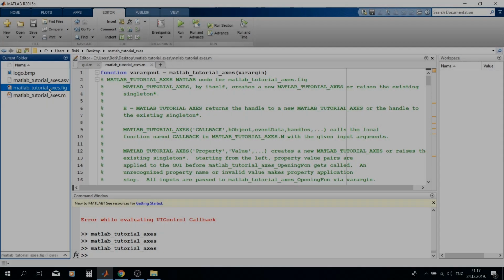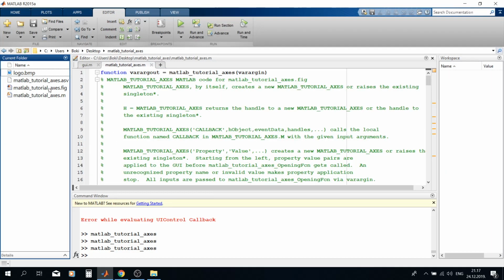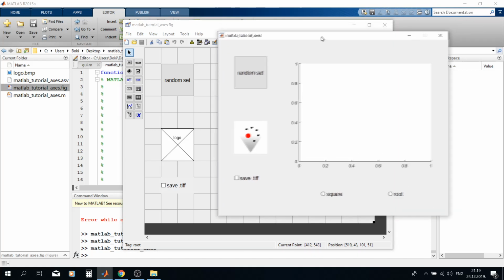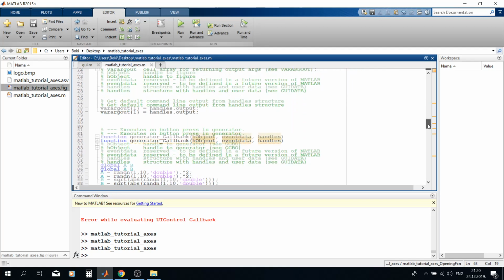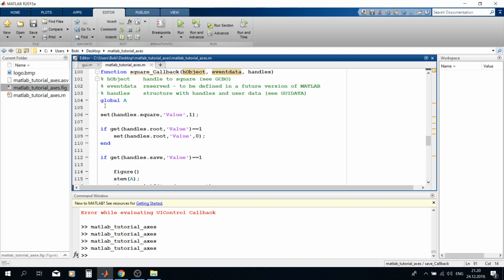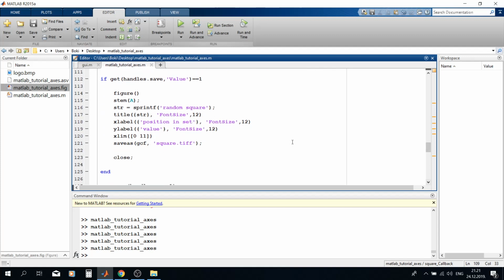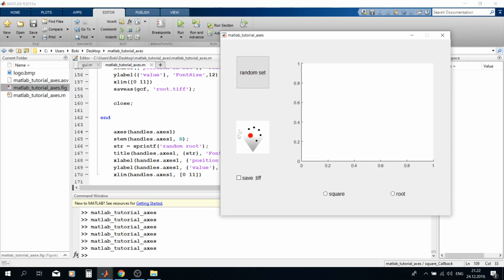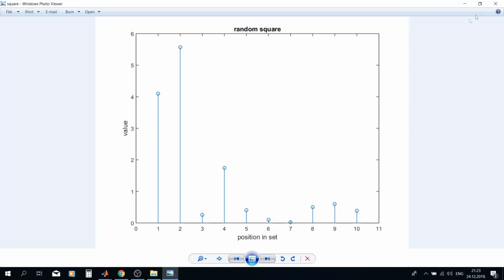MATLAB GUI Plot Tutorial (with saving as image)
In this Tutorial a smiple, but functional, GUI is made with the main point showing how to plot inside the GUI. Check it out, it could be helpful.